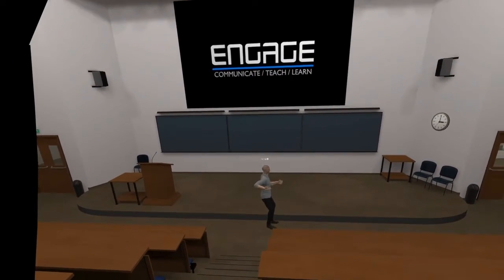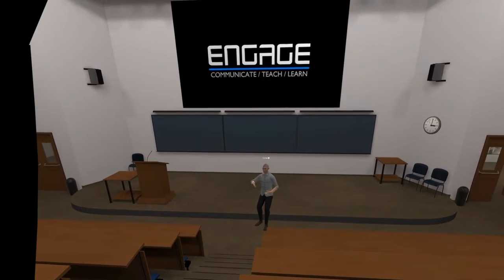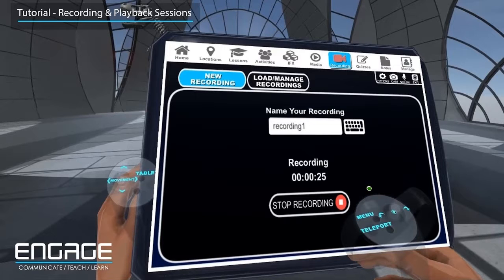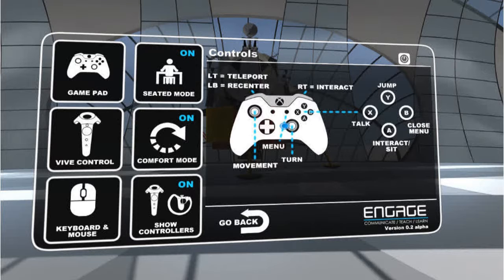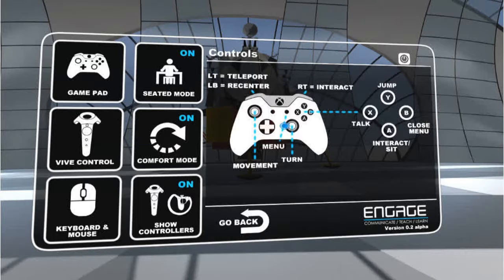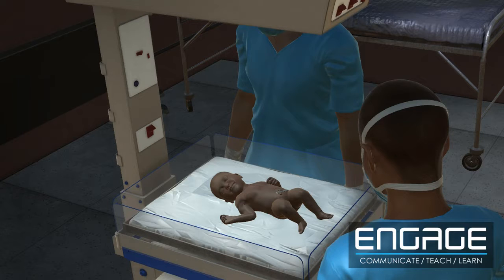AR / VR INTC 5590 V Joyce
Very brief overview of EngageVR.